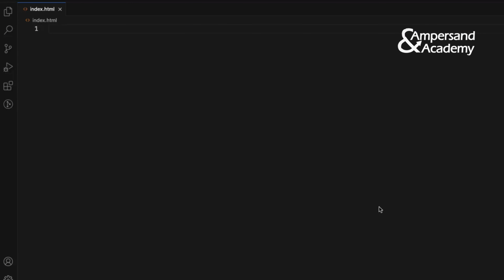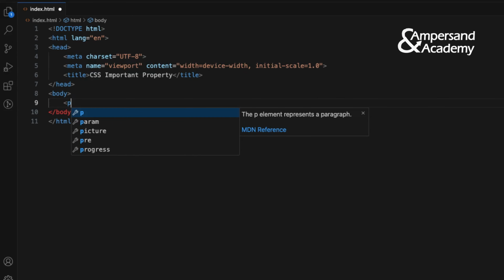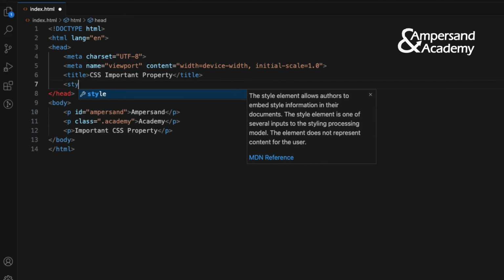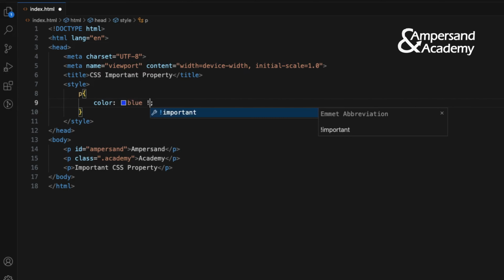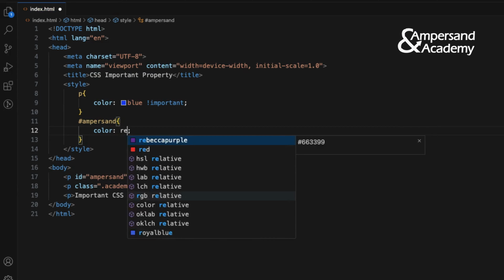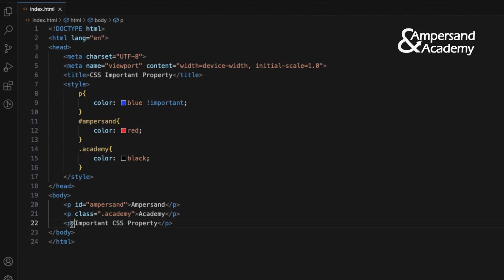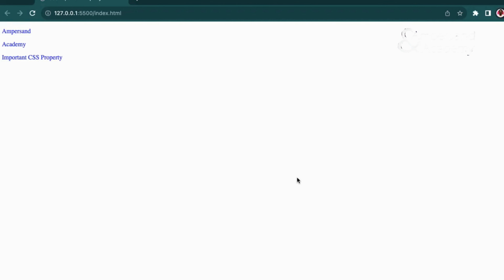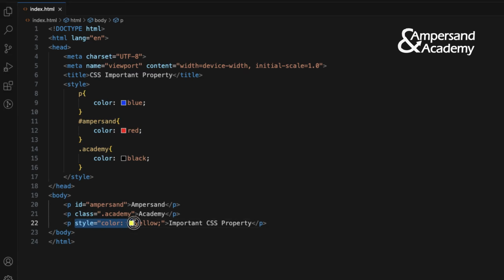Secrets of CSS important: Web Design's Hidden Gem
Welcome to Ampersand Academy, your ultimate destination for web design mastery! In this exciting video, we're diving deep into the world of CSS and uncovering the secrets of the !important property, so you can take your web design skills to the next level. 💻✨

Join us as we demystify the CSS !important property, showing you how to use it effectively to control the styling of your web elements. Whether you're a beginner or an experienced web designer, this knowledge will be invaluable for crafting pixel-perfect websites. 💡🌐

🔥 Here's what you can expect:

A comprehensive explanation of the CSS !important property.
Real-world examples showcasing its usage.
Tips and best practices for when to use it.
Ready to level up your web design skills and build stunning websites? Enroll in our Web Designing course at Ampersand Academy! 🌟📚 Click the link below to start your journey to becoming a web design pro: